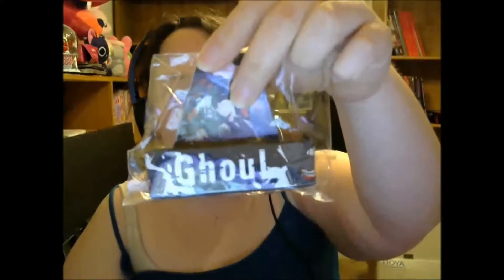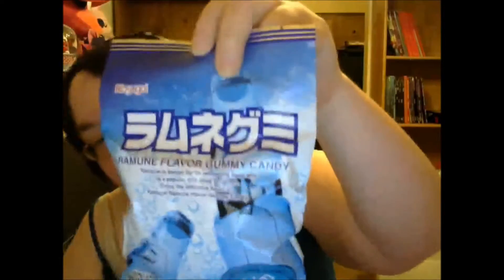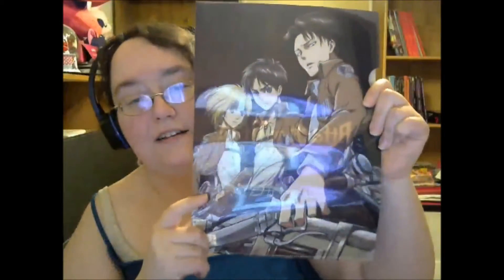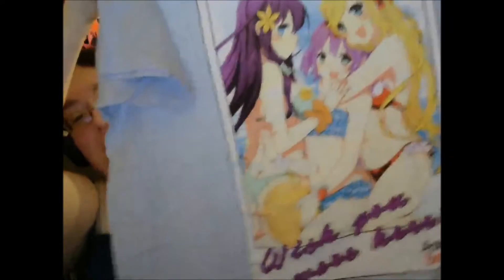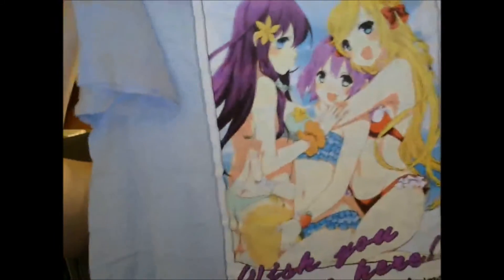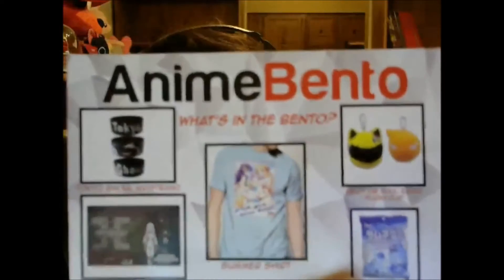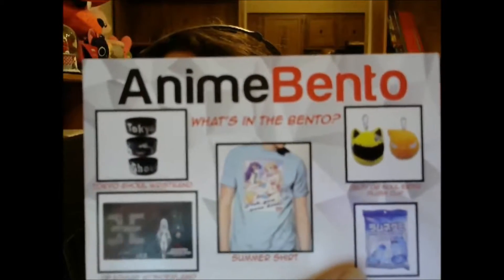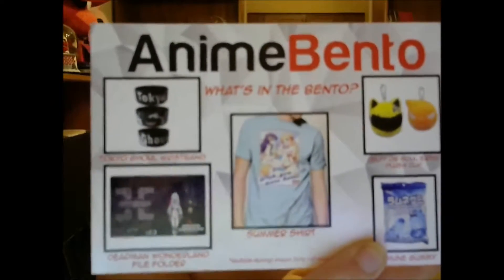Unboxing - Anime Bento - Summer box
I believe I got this box in July? Fun little anime box. I loved the shirt the most.